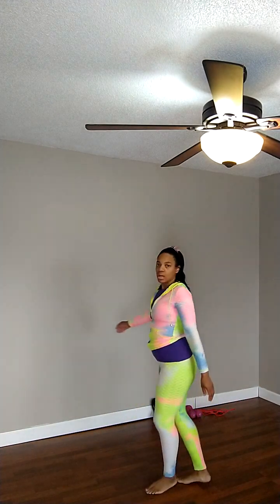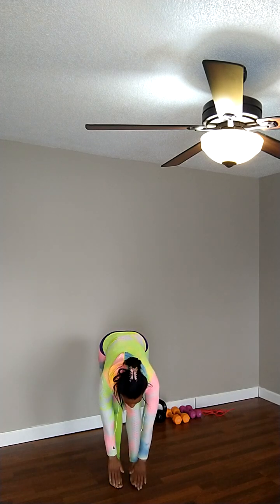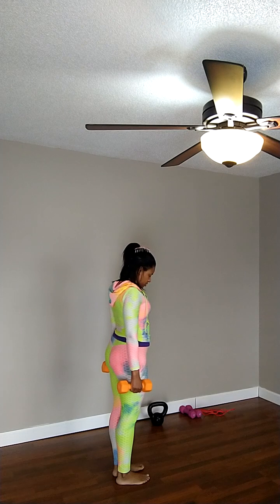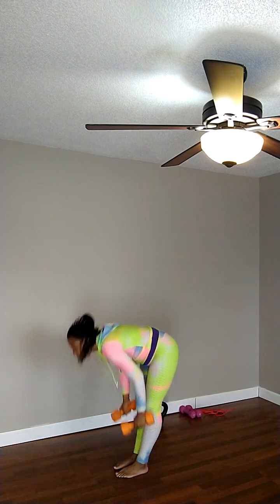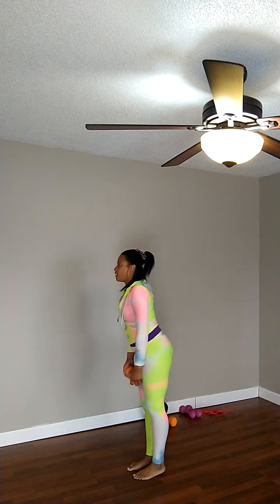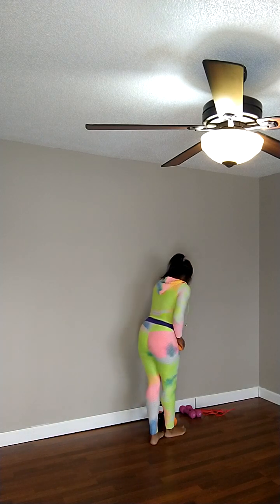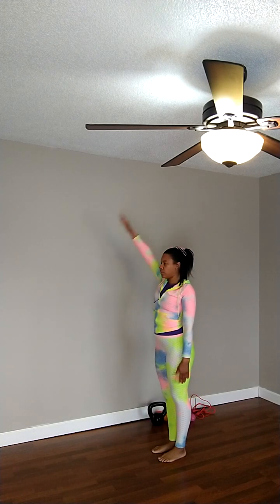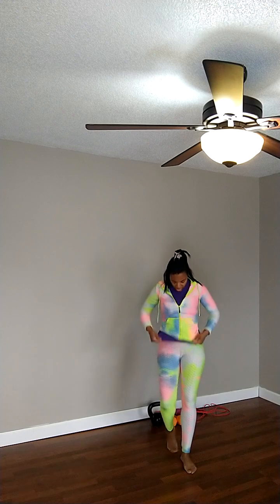Day 5 | 11-Day FAT LOSS PROGRAM | Better Health for Better Days BHBD 🔥💪 (Part 2 of 3)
11 Days of Intense, Rigorous, Physical FULL BODY Work 😫🥵

YOU ARE BEAUTIFUL INSIDE AND OUT 🖤 For those followers and people whose lives have been inspired and motivated by contact with me and my books, here's a little INTENSE PHYSICAL EXERCISE & MY NEW BOOK IS HERE. Join me for relaxed conversation time for a little evening encouragement and inspiration, while getting to know me a little better. ONE LOVE 🙏💙🌎💙🙏

New Book: The CONVINCE YOURSELF Book (2023)

Miracle Manifestation: Manifesting Your Dream Life Now (2022)

Breakthrough: Finding Resiliency in the Worst of Times and Coming Back Stronger & Better Than Ever (2022)

 L1M1TLE$$: Beating the Odds and Winning in Life (2020).

Learning Body Systems & Diseases: Just for Kids and Teens (2021)

HIIT YOUR WAY TO FIT (2020)

Instagram and TikTok: @drjeanco
Other YouTube: @dr.lakeishacole2089

DR. D1VA®

The Jump Rope Jogger®

All True Wellness Consulting, LLC materials, recordings, quotes, etc. are copyrighted by Dr. LaKeisha J. Cole and may not be shared or rebroadcast without permission. Thank you!

~Dr. LaKeisha J. Cole